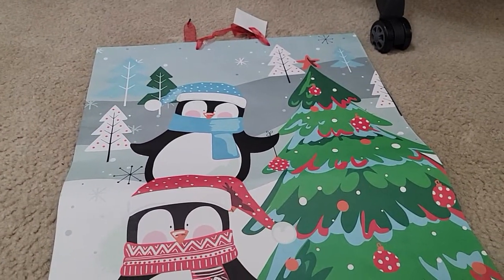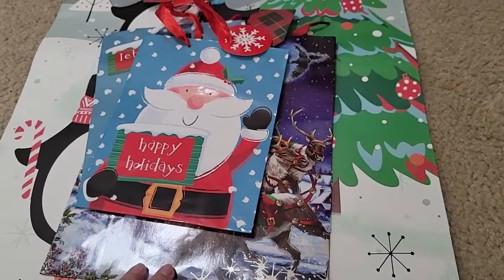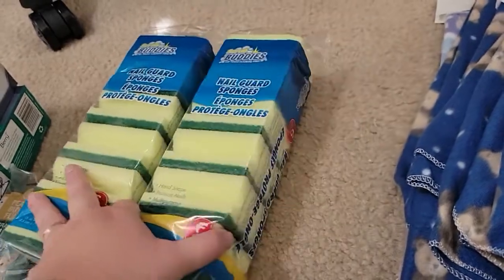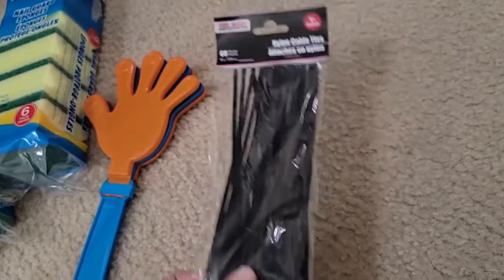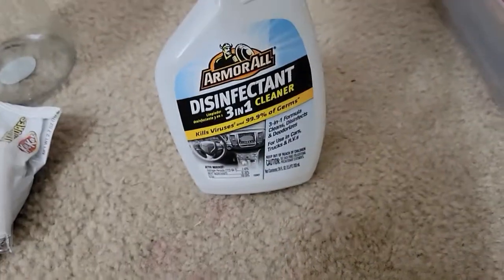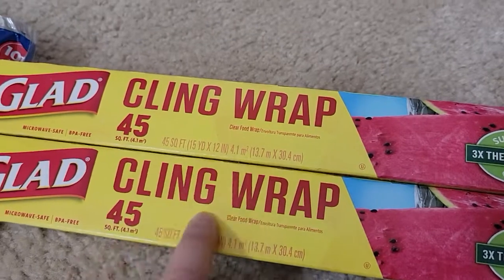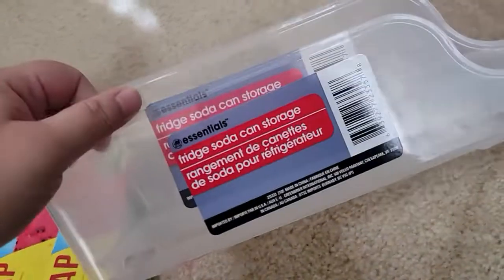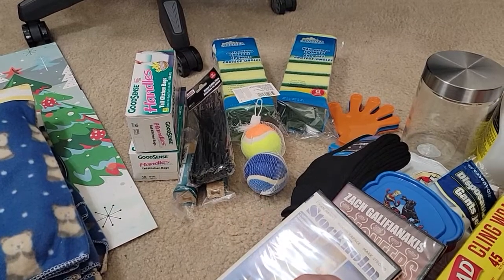Dollar tree haul yall|come to dollar tree with me!